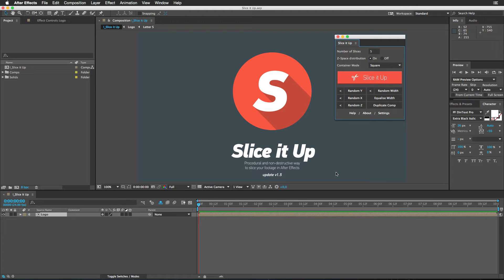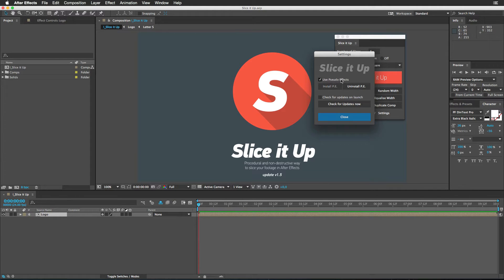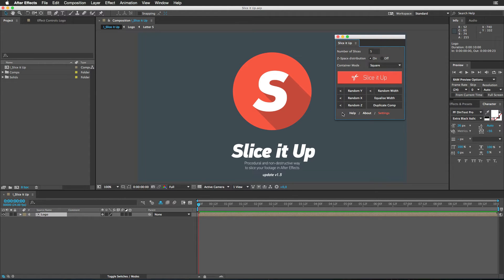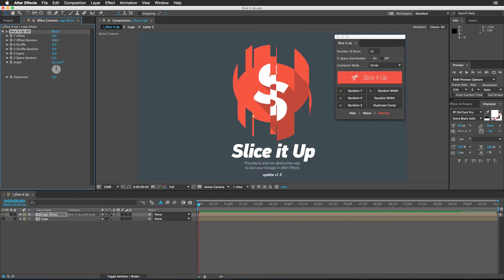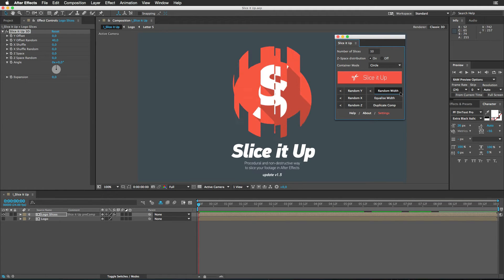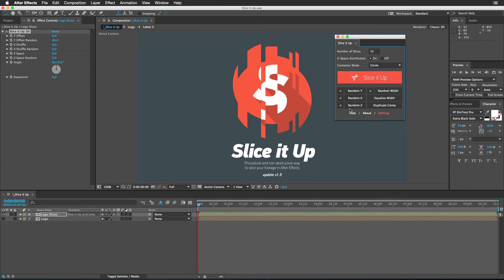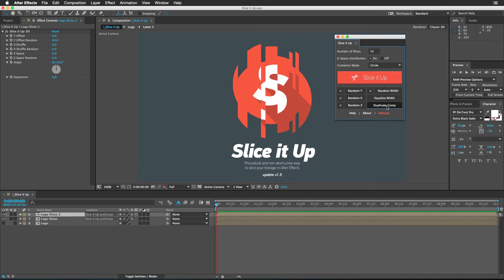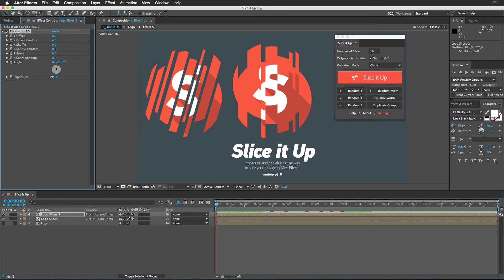Slice it Up v1.5 Tutorial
Procedural and non-destructive way to slice your footage in After Effects